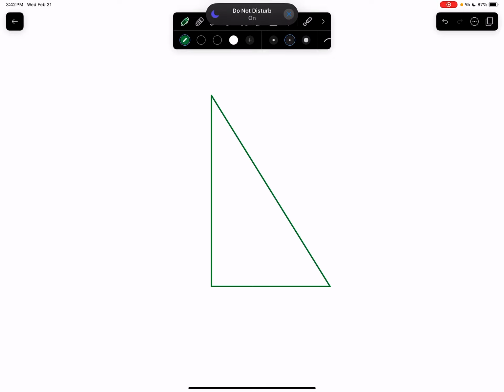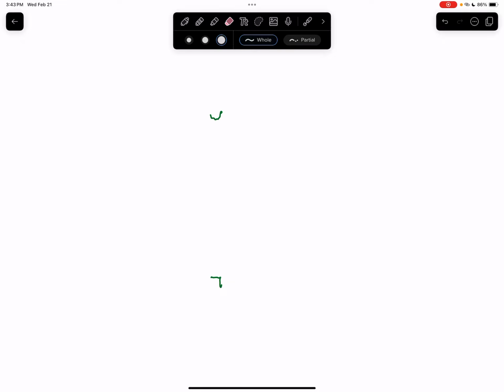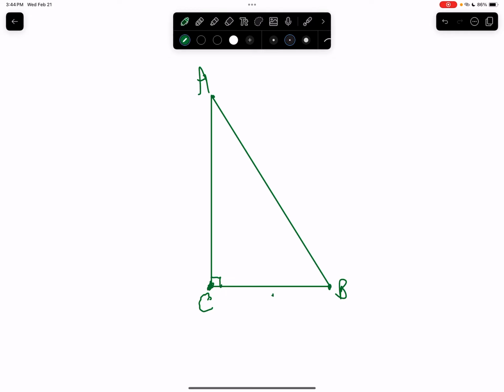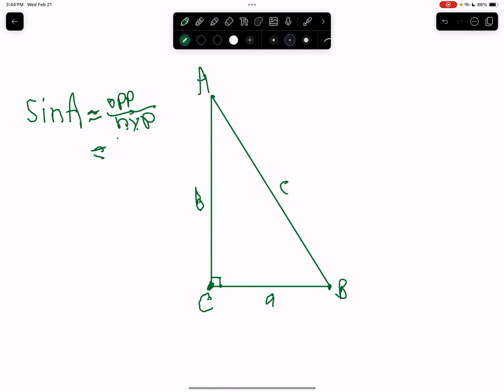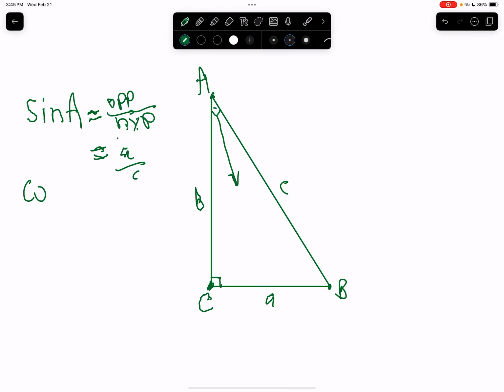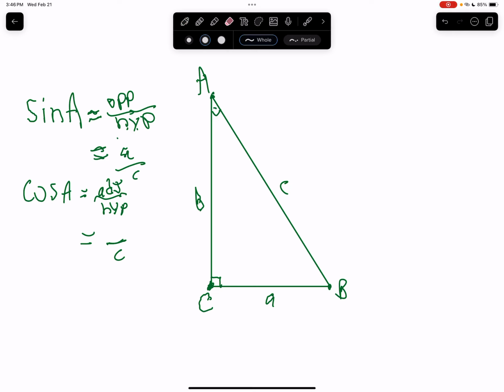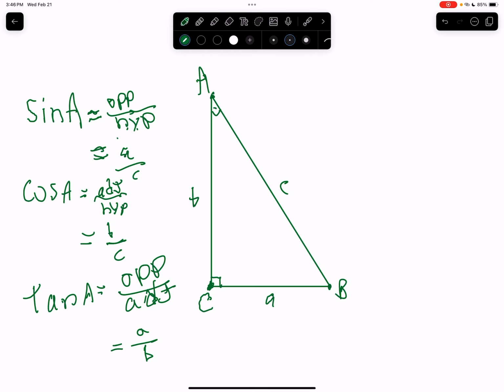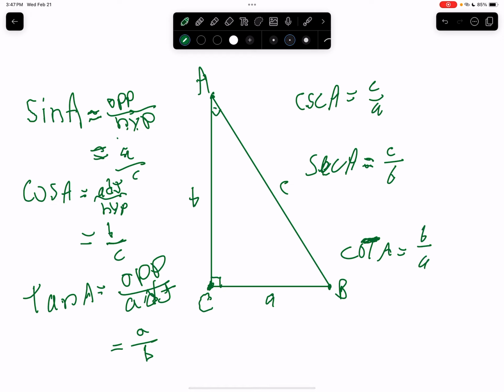Basic trig 1